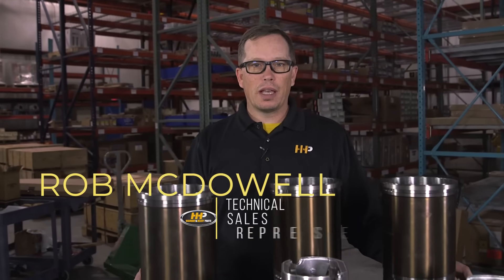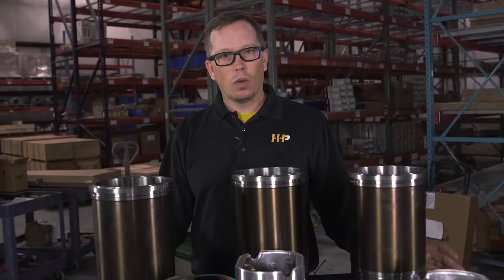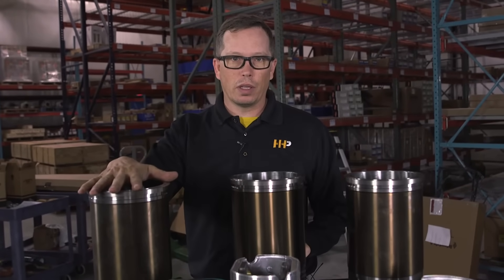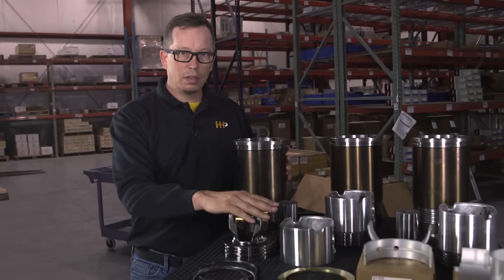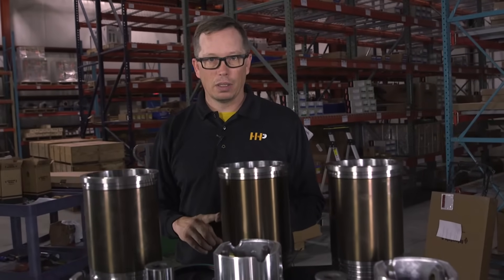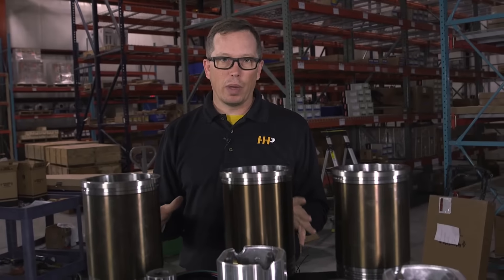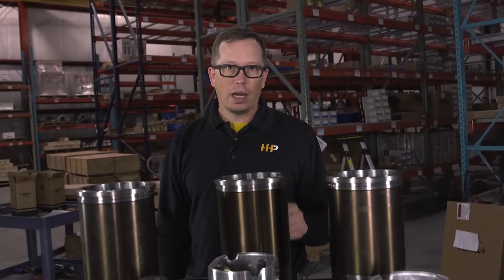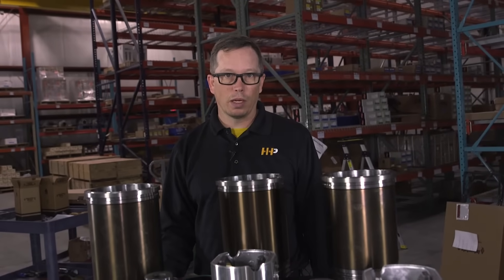Highway And Heavy Parts Reviews: OEM Vs Aftermarket Diesel Engine Rebuild Kits???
In this video, Highway And Heavy Parts Reviews the advantages of choosing aftermarket engine overhaul rebuild kits over OEM kits.

What You Will Learn:
- Understand the cost savings of Highway Heavy Parts kits
- Learn about the benefits of brand new components
- Discover why our kits are preferred by mechanics

Step-by-Step Guide/Tutorial:

Step 1: Recognize the cost benefits:
- Avoid core charges on liners and pistons

Step 2: Explore the advantages of brand new components:
- Get new liners, pistons, and rings
- Avoid refurbished parts that come with OEM kits

Step 3: Understand the mechanics' perspective:
- Mechanics prefer to assemble rings themselves for assurance
- Trust in the quality and reliability of Highway Heavy Parts

Key Benefits:
- Significant cost savings
- Improved engine performance with new parts
- Greater reliability and confidence in the overhaul process